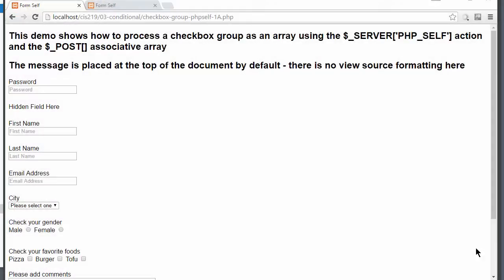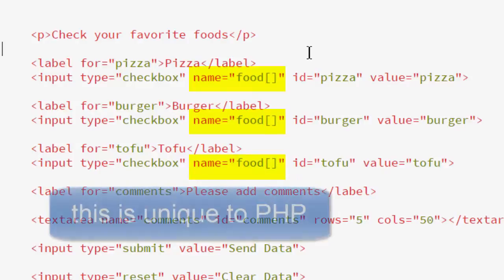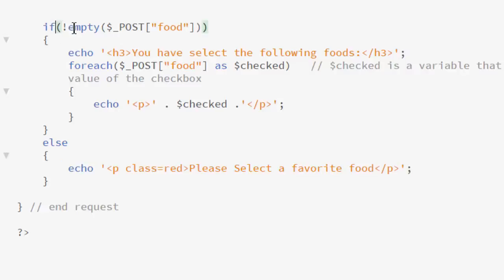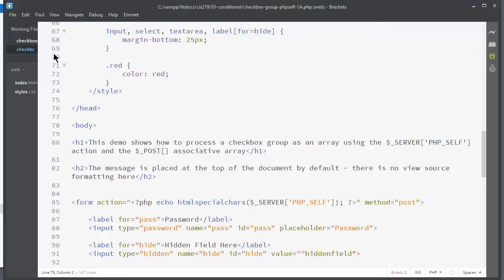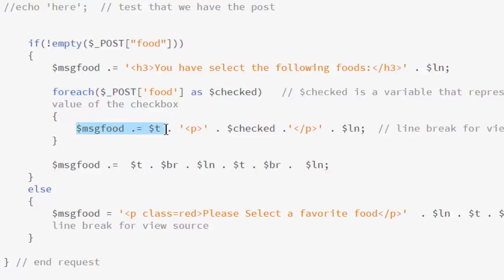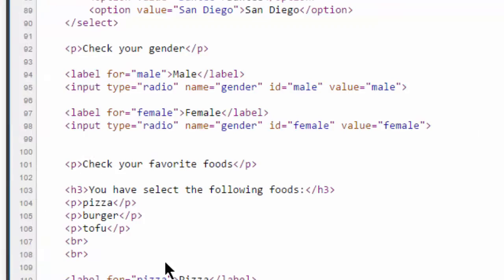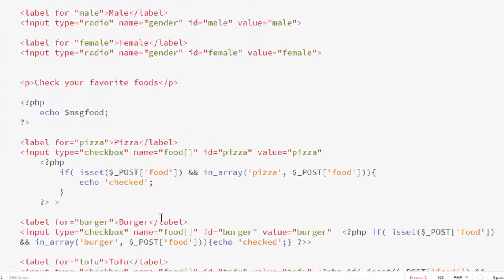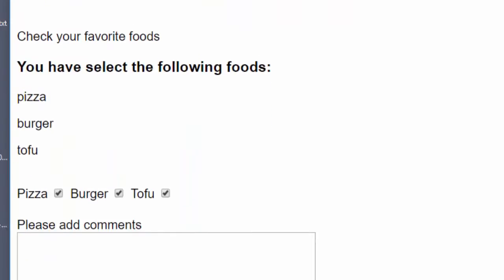PHP / MySQL Course 03 - Checkbox, if statement, foreach loop